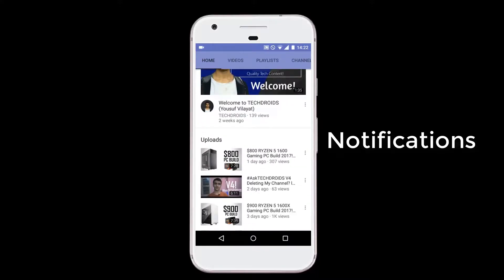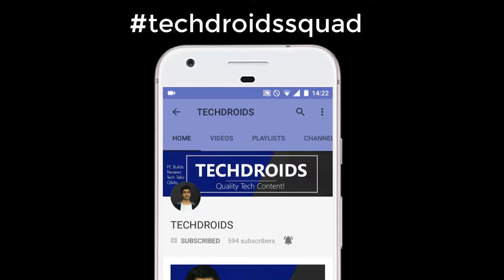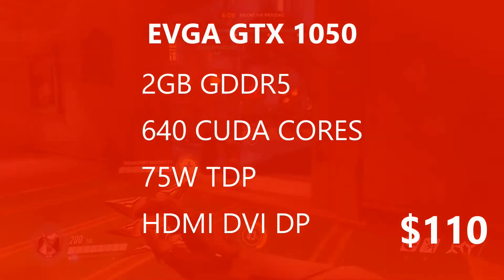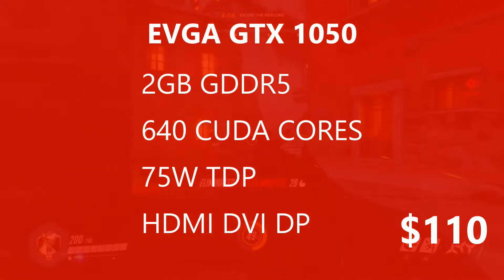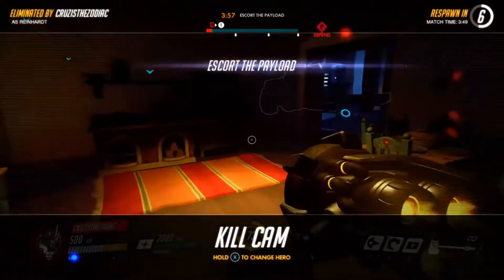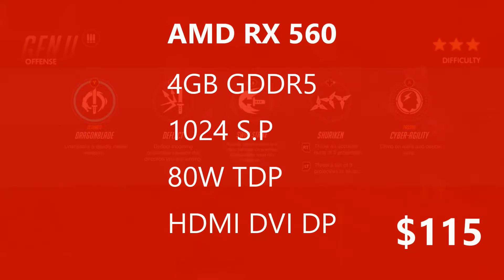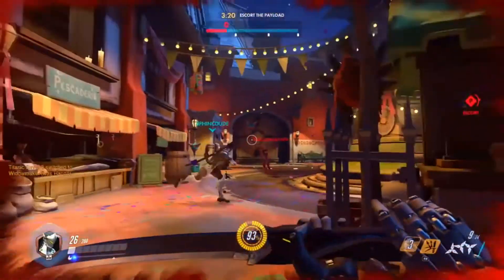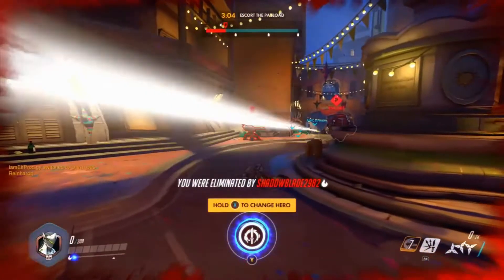GTX 1050 VS RX 560! l Which Is Better? w/Benchmarks!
AMD & Nvidia Have Both tried their best on putting out the best Graphics Card Under $120 With the RX 560 & GTX 1050. In this Video Lets Find Out Which is the Best?

RX 560 l
GTX 1050 l